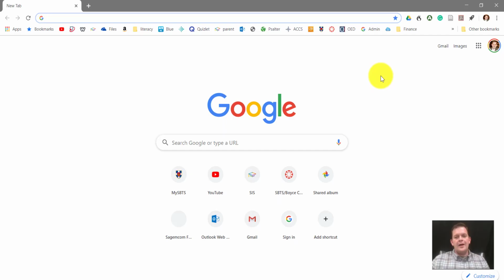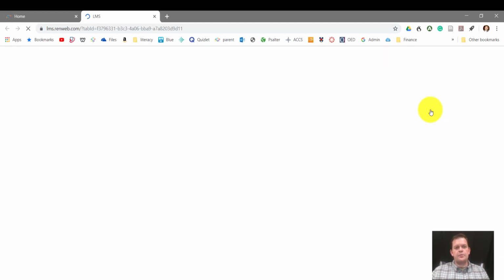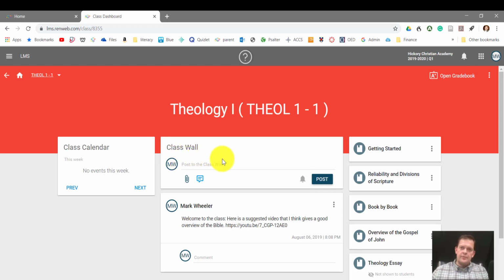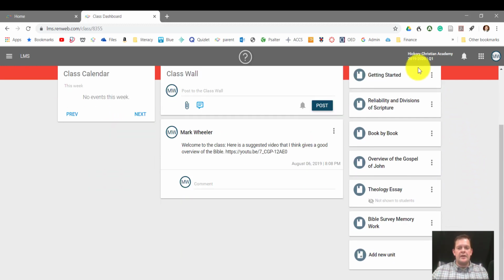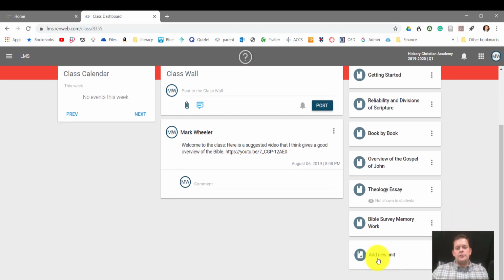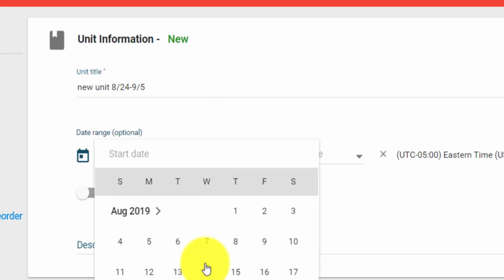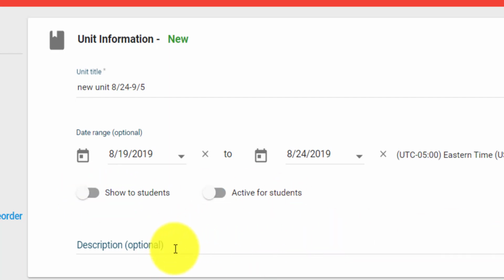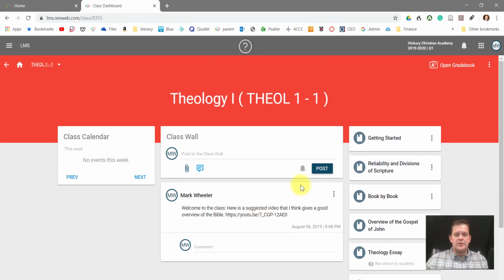FACTS LMS Introduction Video 1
FACTS and Renweb LMS training video